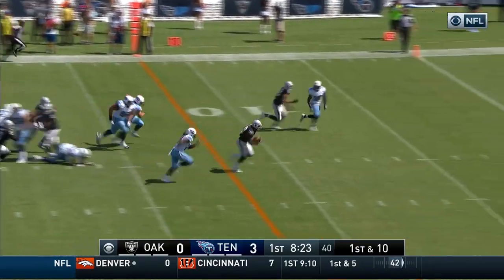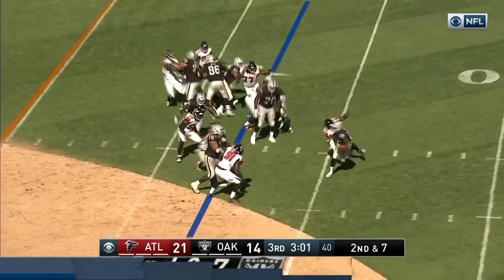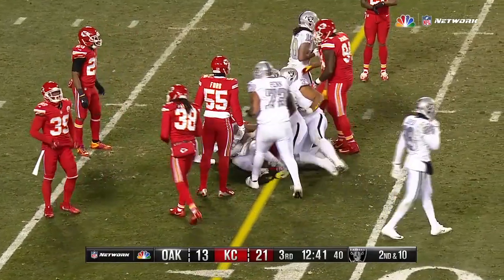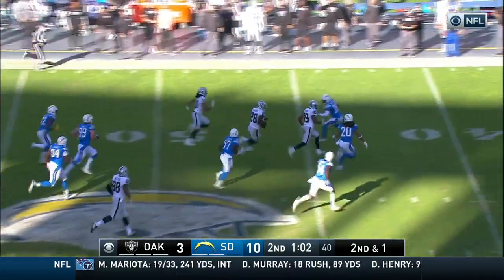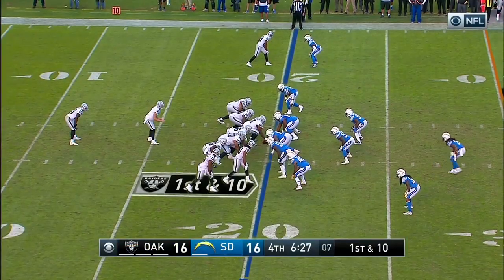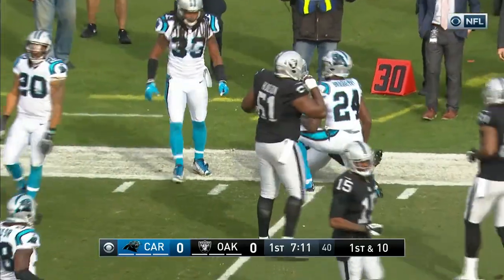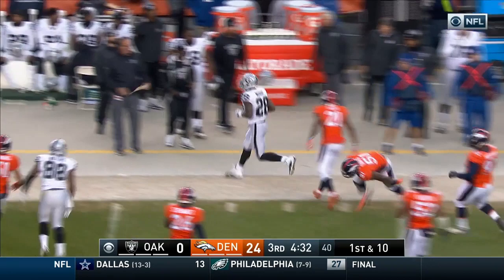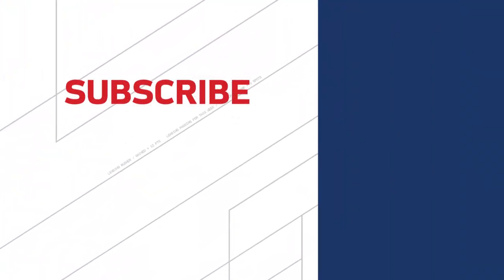Latavius Murray Welcome to the Minnesota Vikings! | NFL | Free Agent Highlights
Latavius Murray chose to sign with the Minnesota Vikings, here are some of Murray's best plays while he was in Oakland.